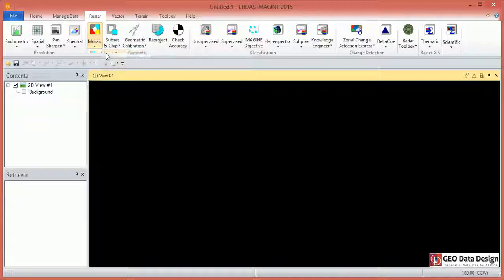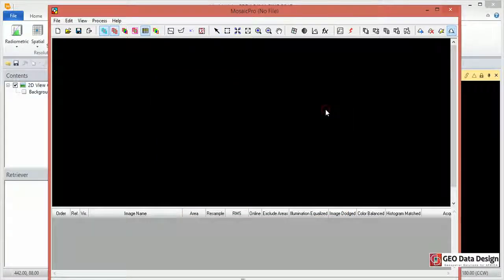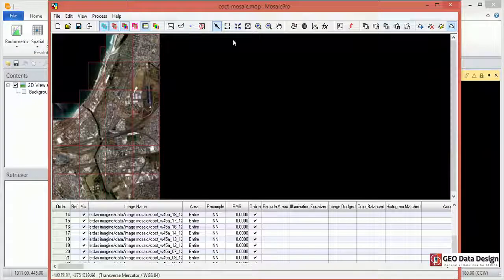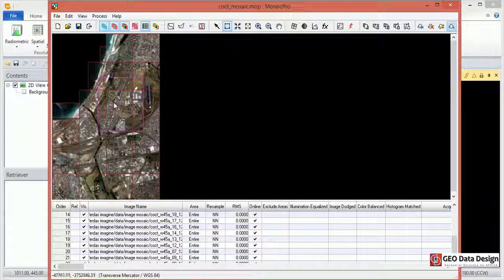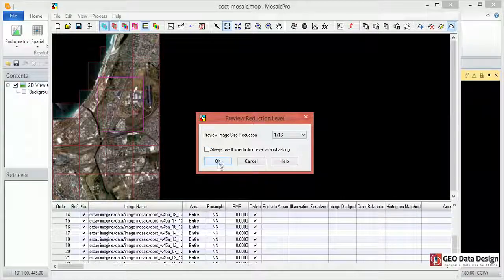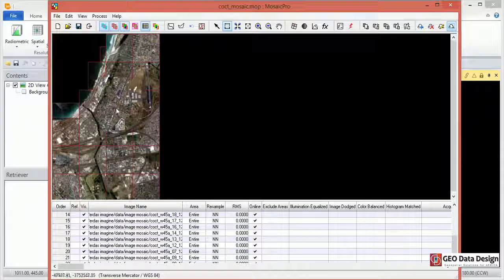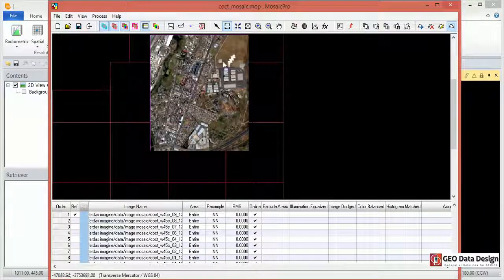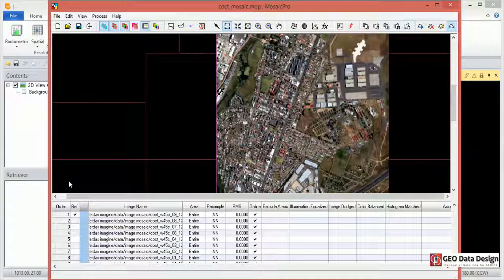Generating a Mosaic Pro Preview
How to generate an image before running the Mosaic process